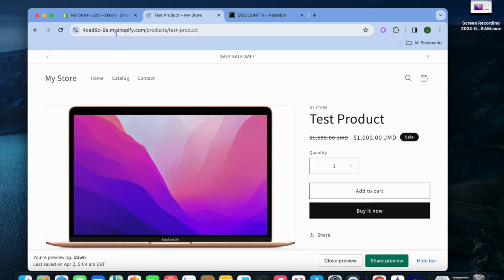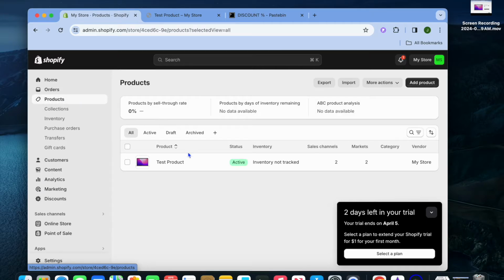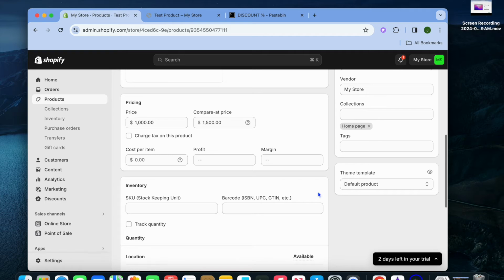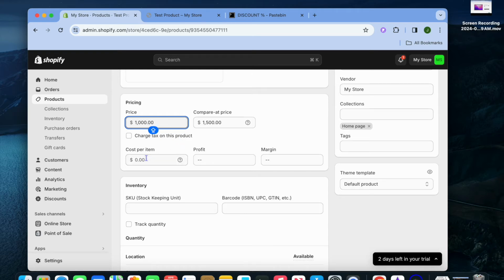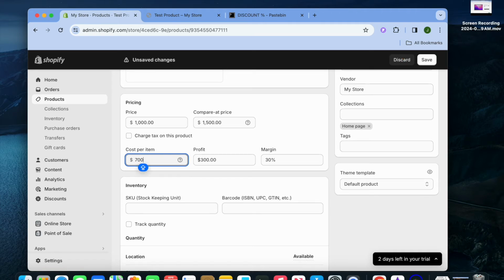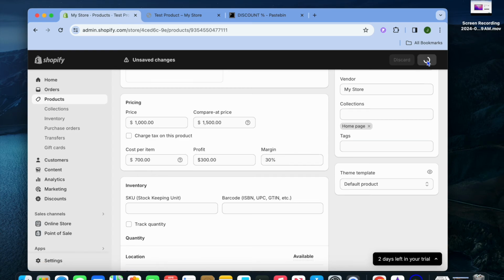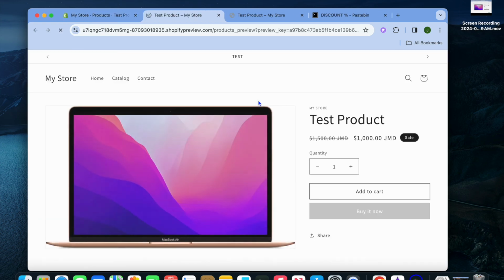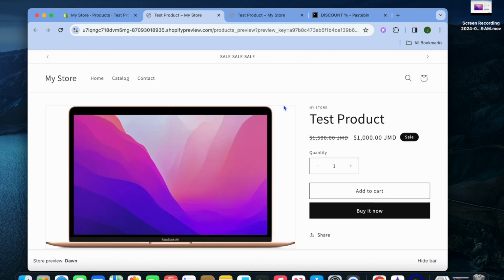HOW TO PUT PRODUCTS ON SALE IN SHOPIFY